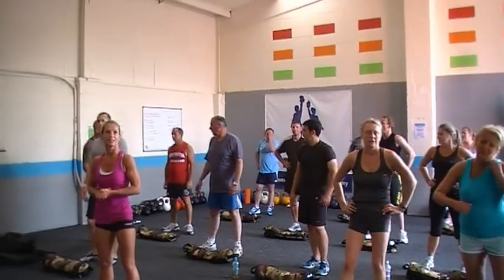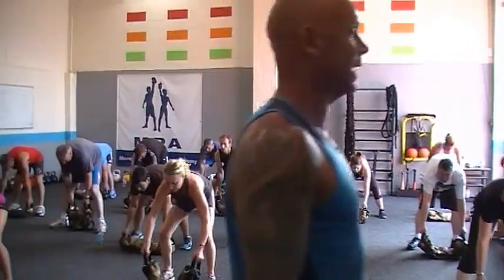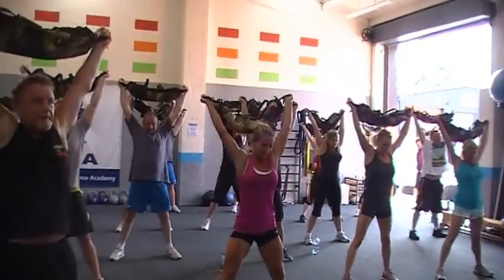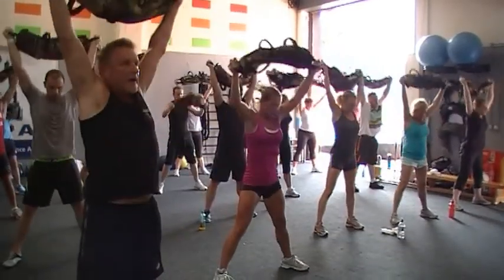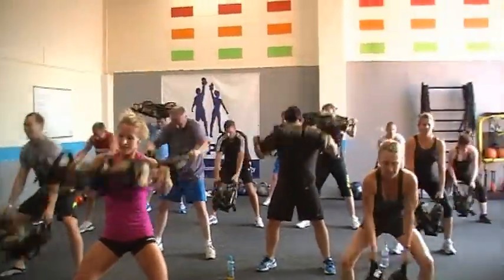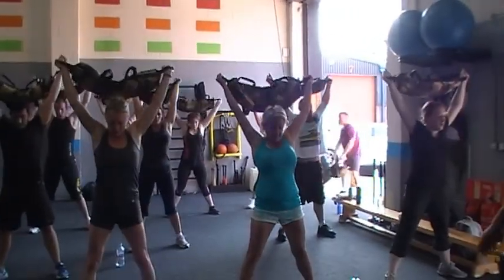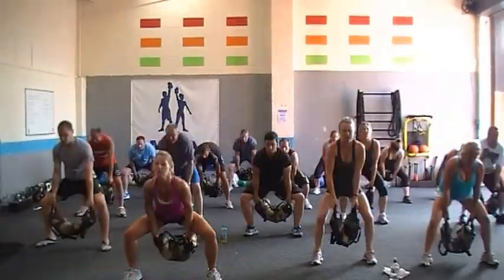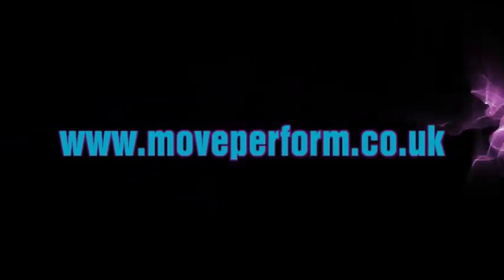mpa sandbag academy swing snatch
Movement Performance Academy's Sandbag Class on Wednesday evenings. Here we perform a two minute drill of Swing Snatches using our back, legs, hips, abs, shoulders and arms. A lot of calories burned because a lot of body parts are used.